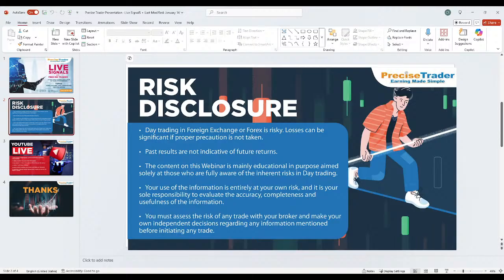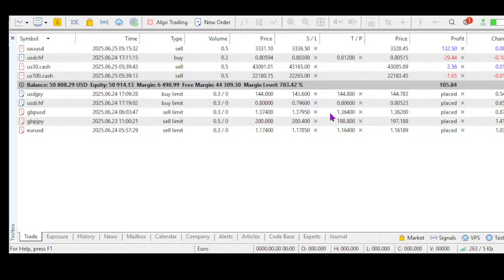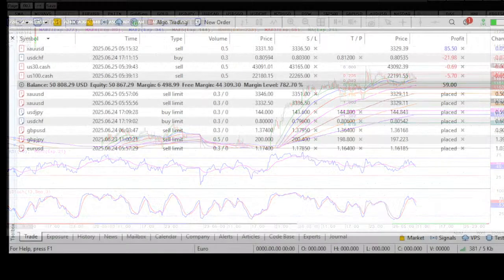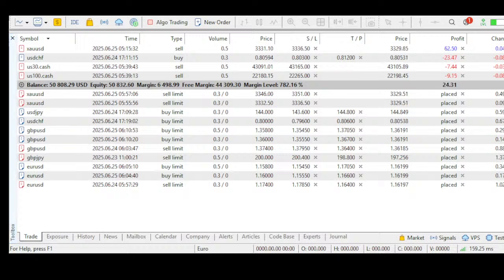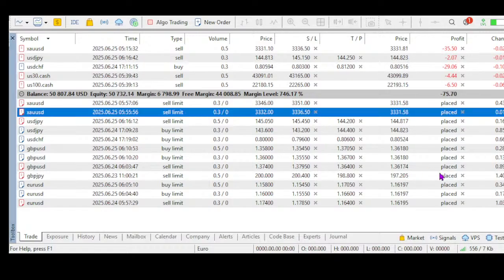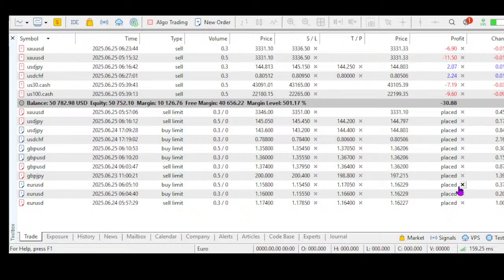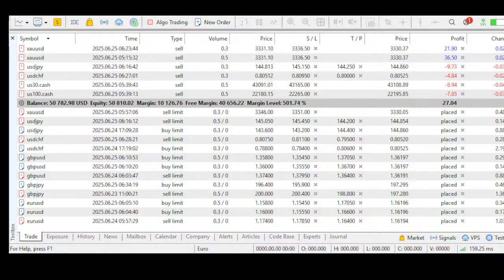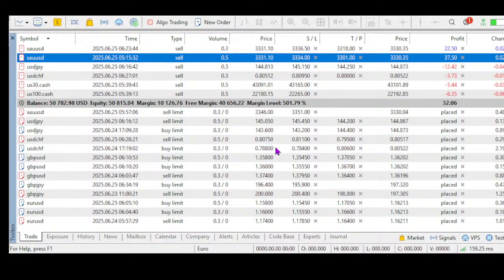LIVE TRADE WITH PRECISE TRADER (ASIAN SESSION) 25th JUN 2025